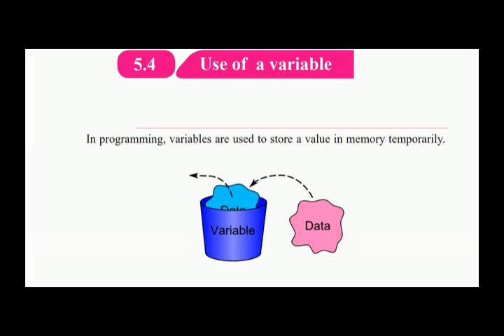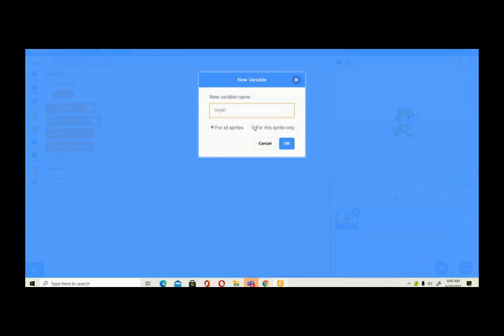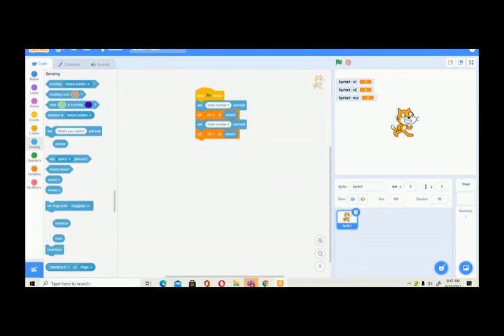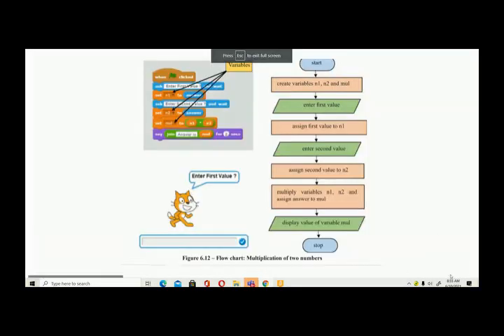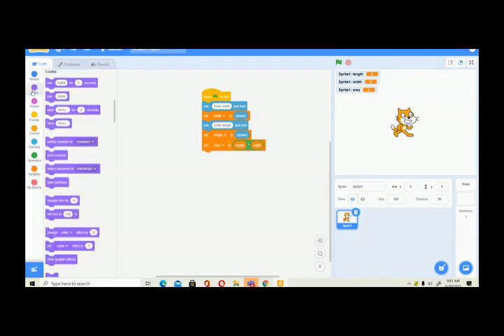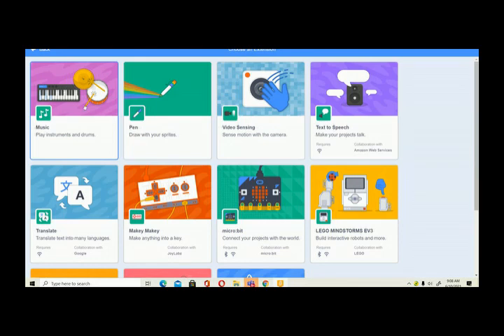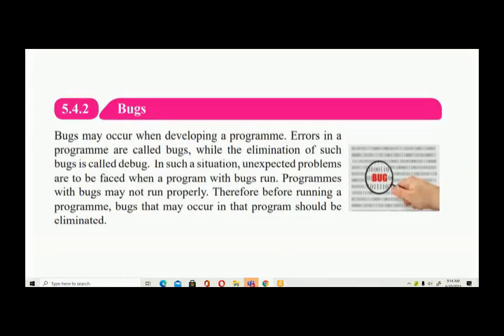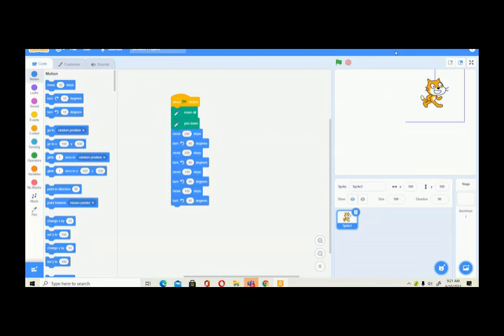ICT GRADE 7